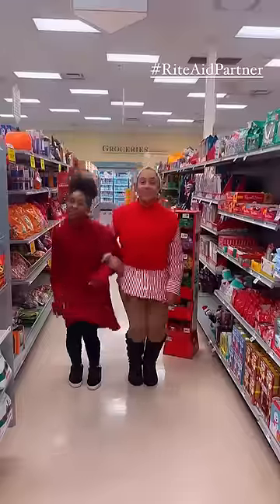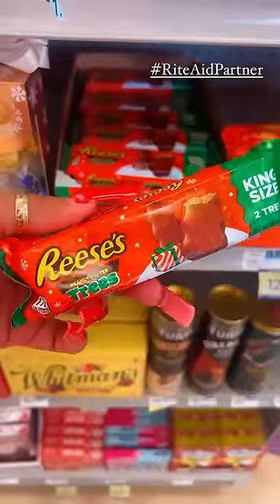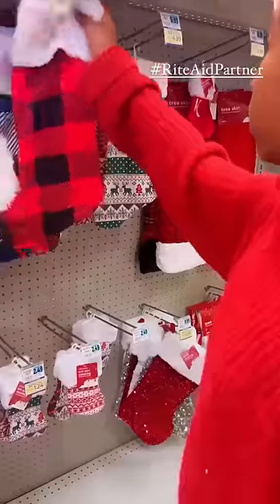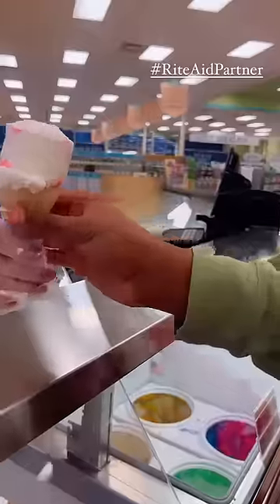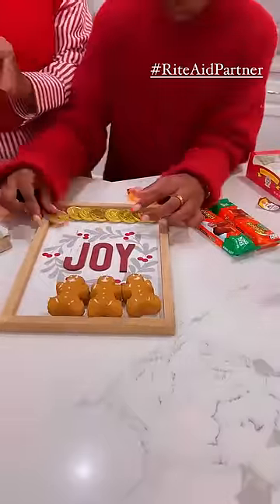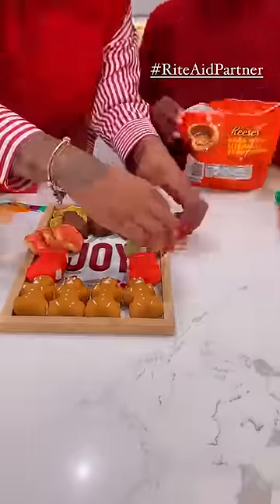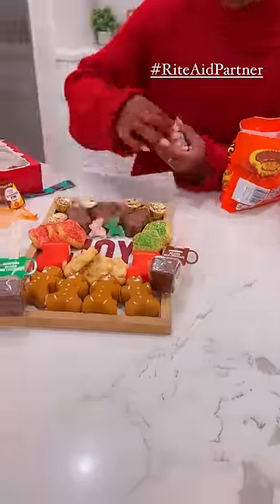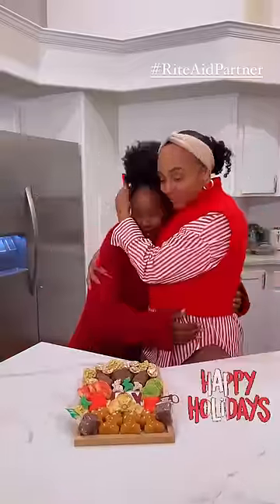Holiday Charcuterie Board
Rite Aid has everything you need to create a holiday candy charcuterie board!